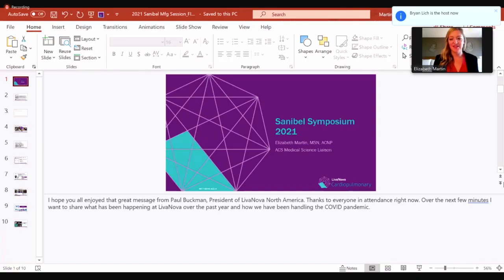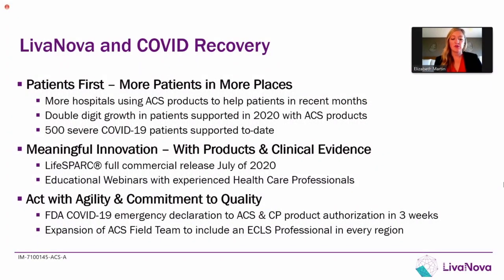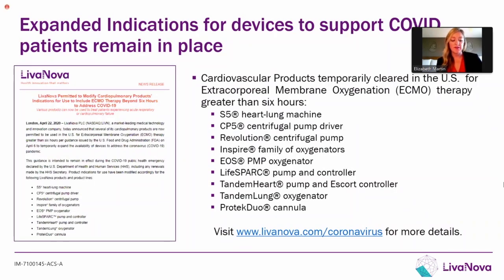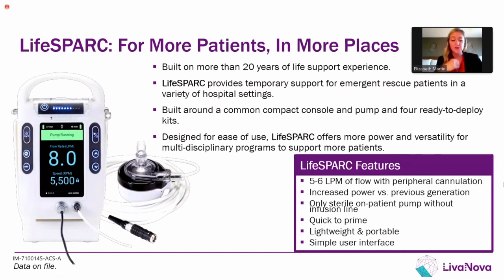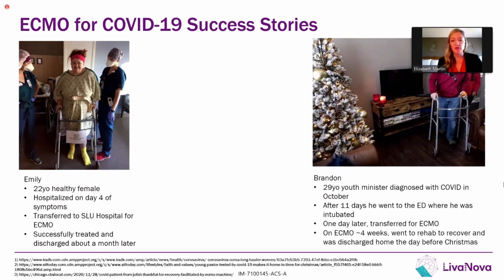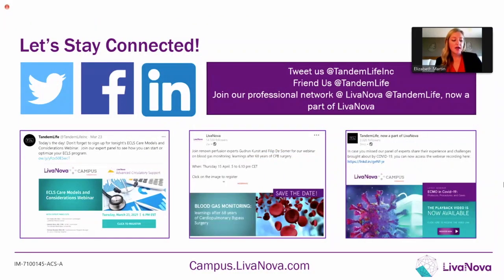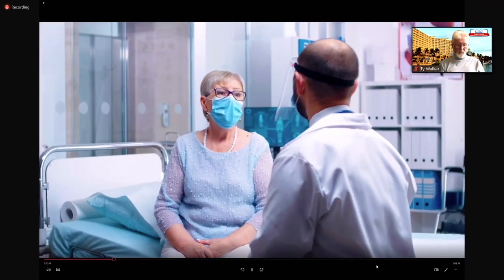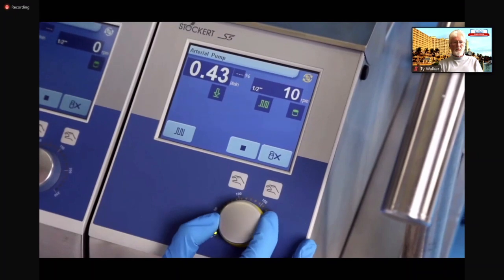Companies Coming Together LivaNova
Elizabeth Martin MSN, ACNP, ACS Medical Science Liaison